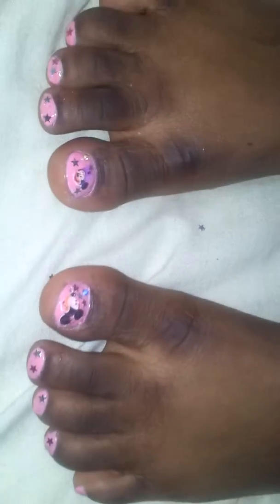Simple Mickey mouse nail art